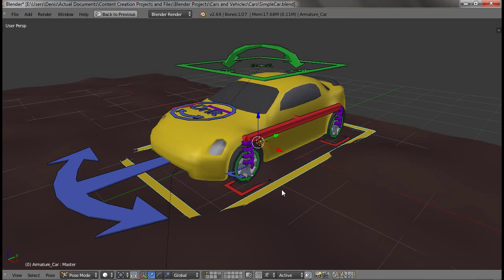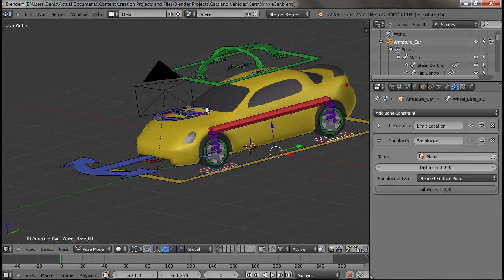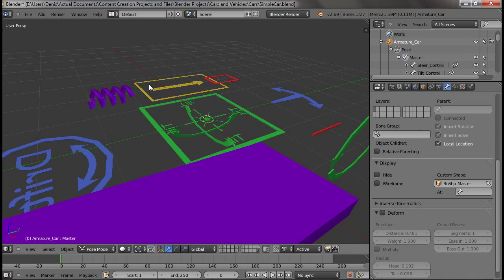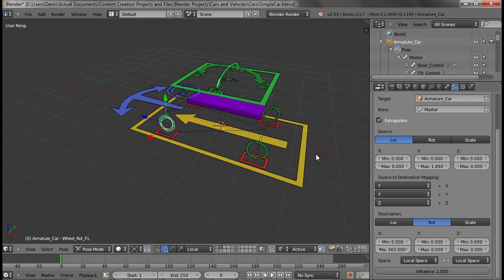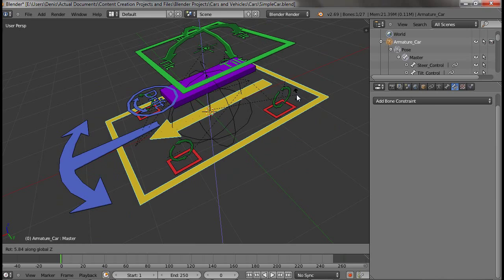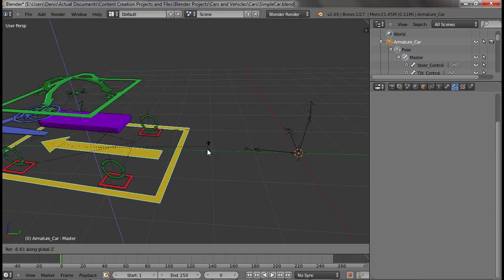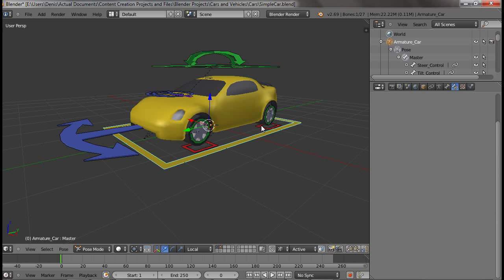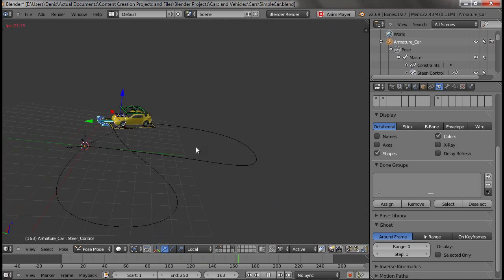Car Rig Demo And Problem Blender 2.69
An overview of a car rig i have been working on. (More Info Below)
Looks like I got everything working minus the automatic wheel rotation in any direction. Anyone got a solution?

I show what the rig is capable of: 0:20
I also go over the concepts on how the rig works: 3:50
I show the problem of automatic wheel rotation method: 7:48
I show a partially working solution from a comment on a tutorial from blendercookie: 9:35
Manual wheel rotation problem/formula: 17:00
Try to animate the rig along a path: 20:57